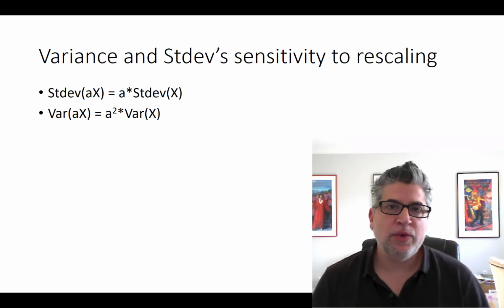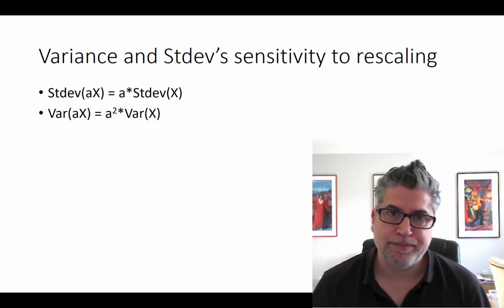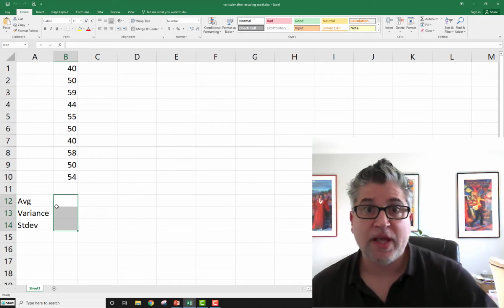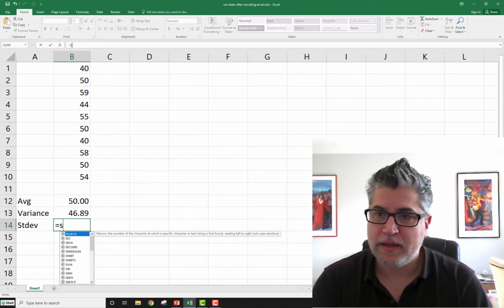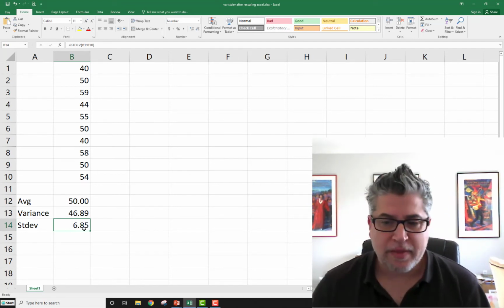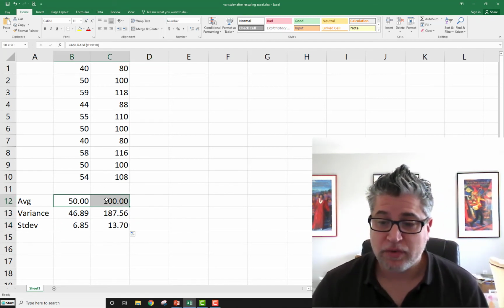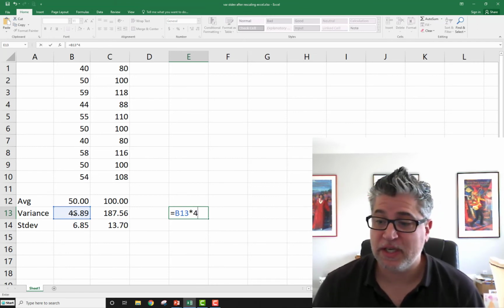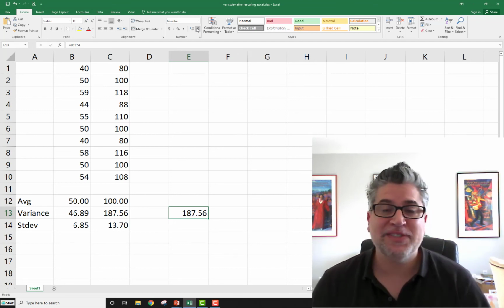The effects of rescaling on Variance and Stdev (on Excel)